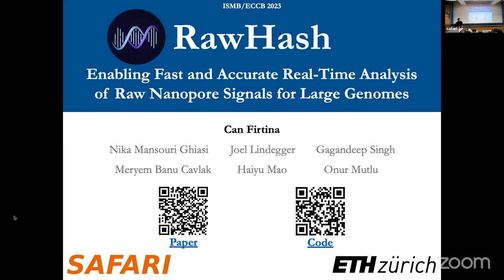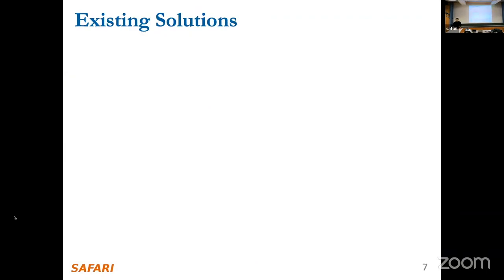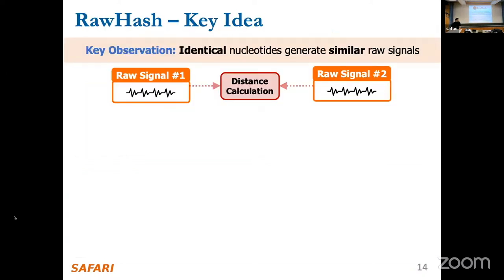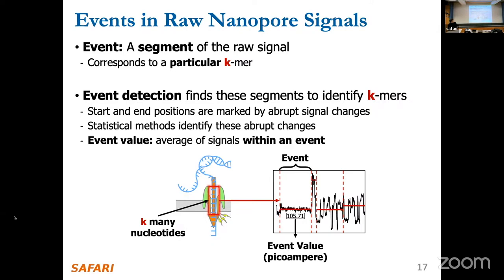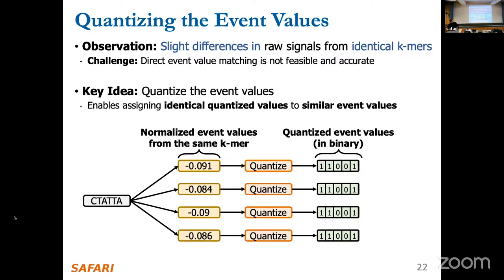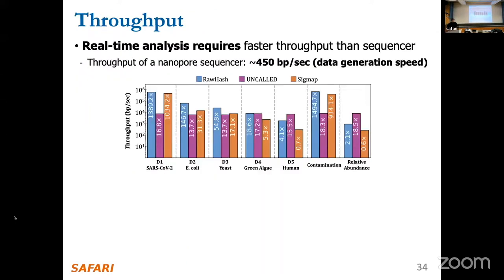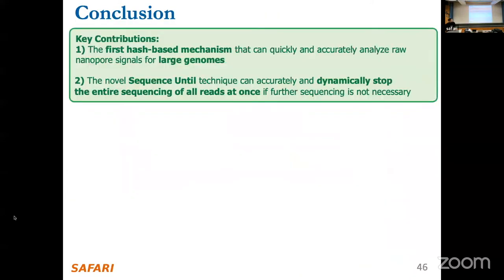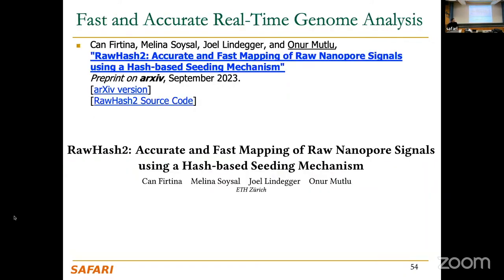P&S Genomics - Lecture 12a: RawHash & RawHash2 (Fall 2023)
Project & Seminar (P&S), ETH Zürich, Fall 2023

Lecture 12a: RawHash & RawHash2
Lecturer: Can Firtina
Date: January 10, 2024

Recommended Reading:
A Modern Primer on Processing in Memory